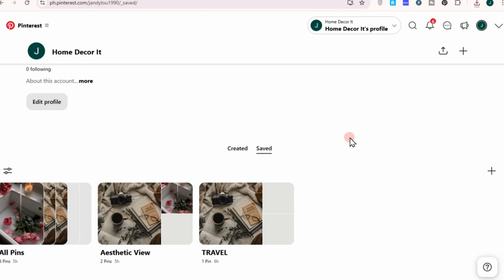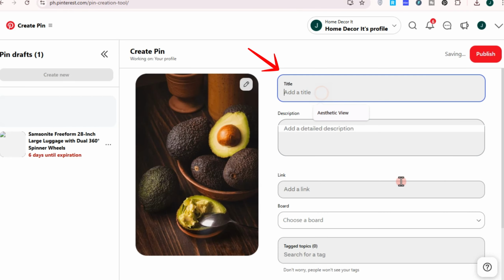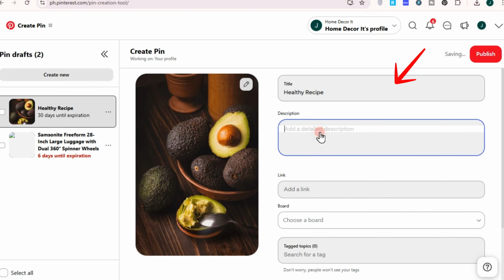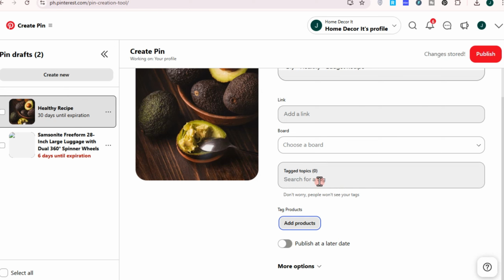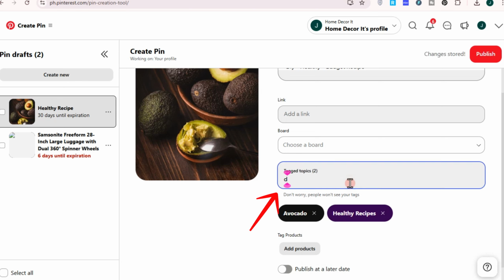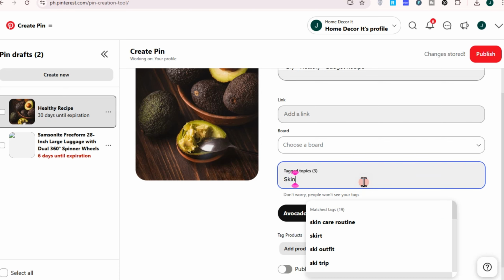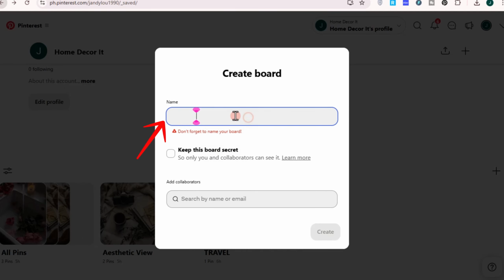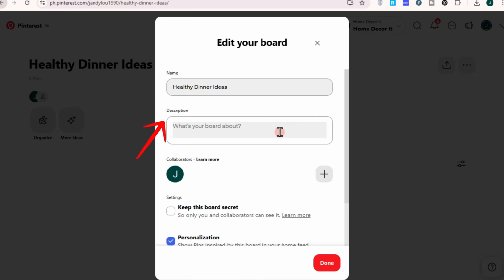How To Put Tags On Pinterest Correctly (2025)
Learn the best practices for adding tags to your Pinterest pins in 2025. This tutorial will guide you through the correct way to use tags to improve discoverability, increase engagement, and drive traffic to your content.

Whether you're promoting blog posts, products, or inspiration, mastering tag placement will help your pins reach a wider audience.